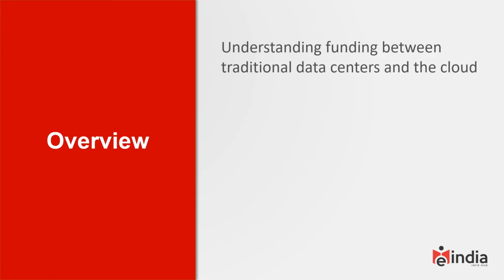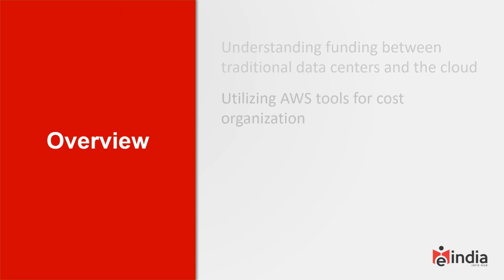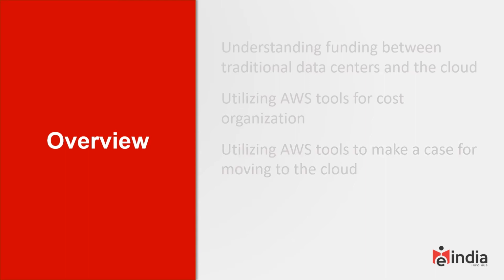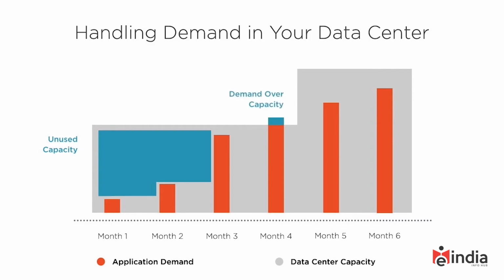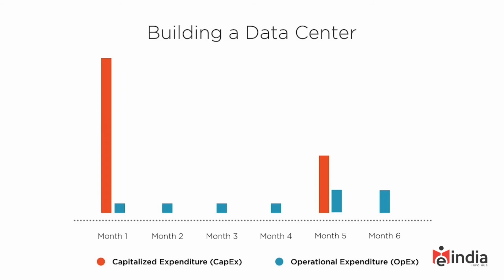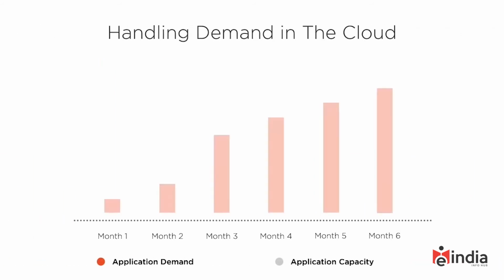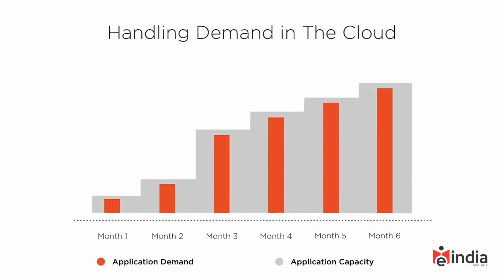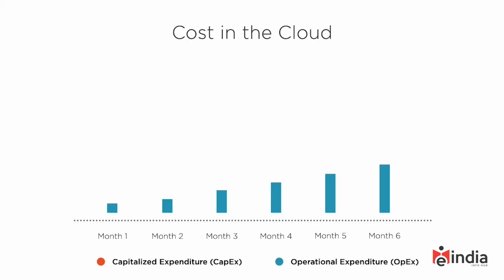Understanding Cloud Economics - Economics of the Cloud - E India Info Hub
AWS certifications add value for both technical and non-technical resources in today’s digital world. In this course, Fundamental Cloud Concepts for AWS, you will walk through the fundamental cloud concepts which explains one of the four major areas that are covered by the AWS Certified Cloud Practitioner Exam. First, you will review the concept of cloud computing and the value it provides to organizations. Next, you will learn the organization of AWS global infrastructure. Next, you will discover the economics of cloud computing. Finally, you will review the tools and services that AWS provides to support infrastructure running on their platform. When you are finished with this course, you will have a clear understanding of the cloud and the fundamentals needed for a portion of the AWS Certified Cloud Practitioner exam.